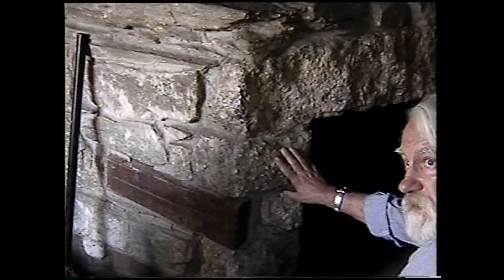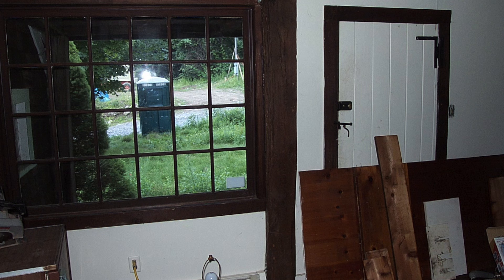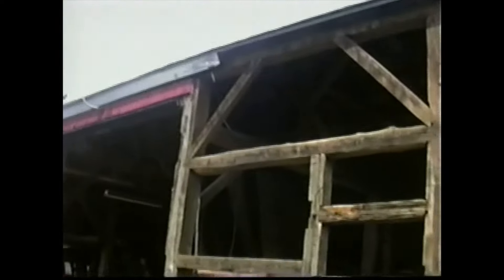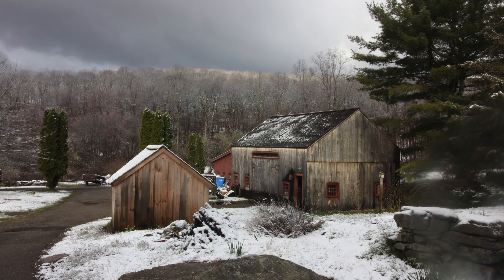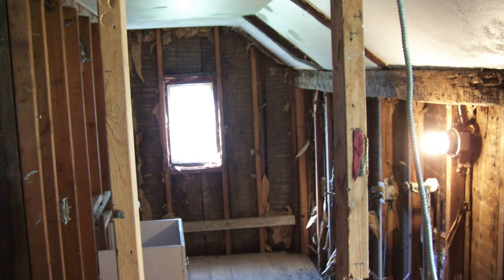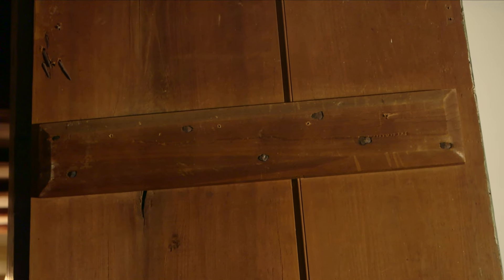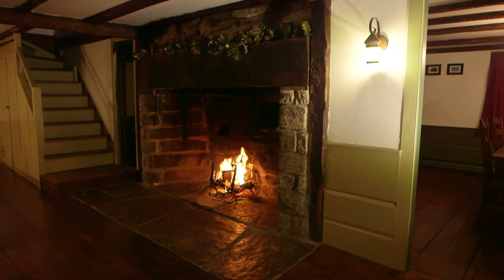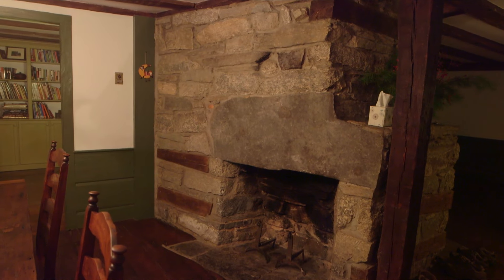1760 House Restoration- Monroe, CT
In this video I talk about the restoration of my 1760 Saltbox house.